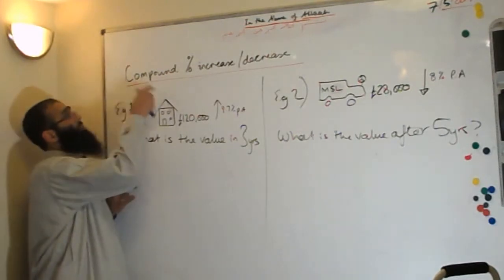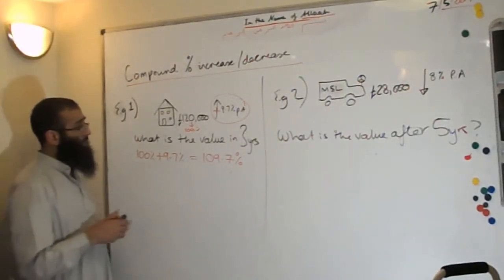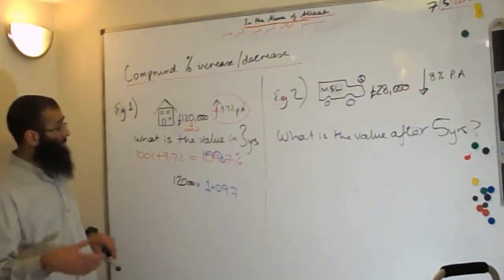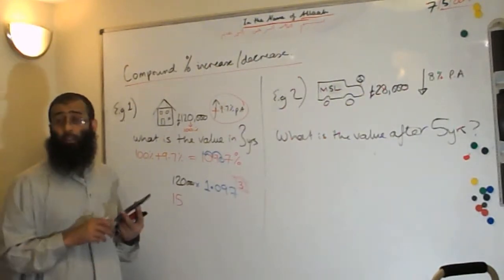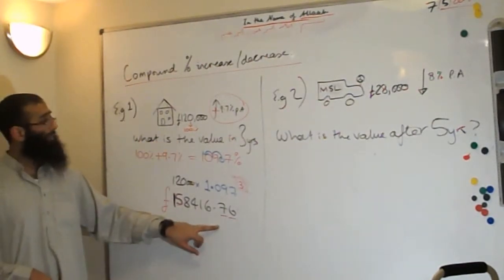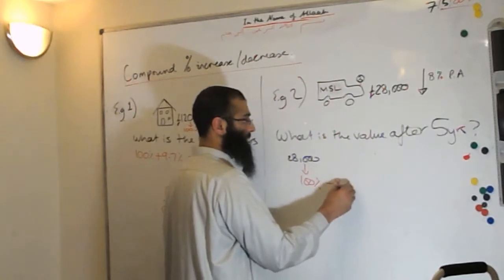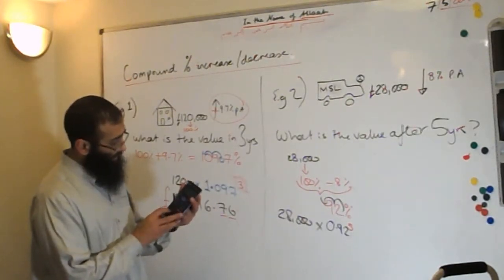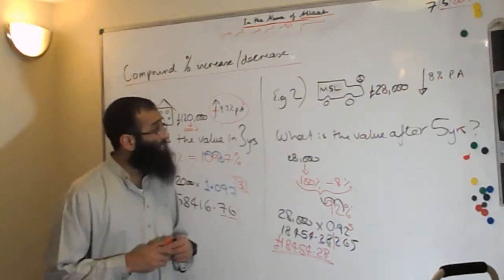Compound Percentage Increase n Decrease